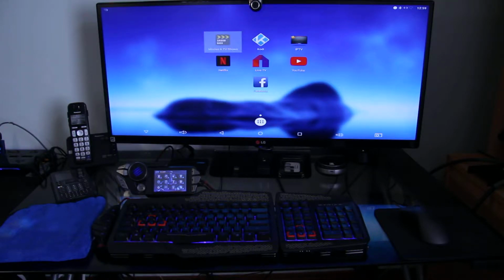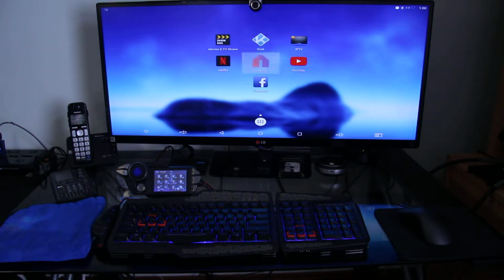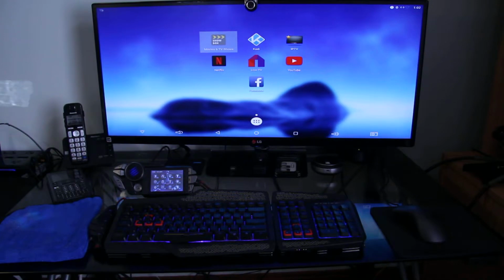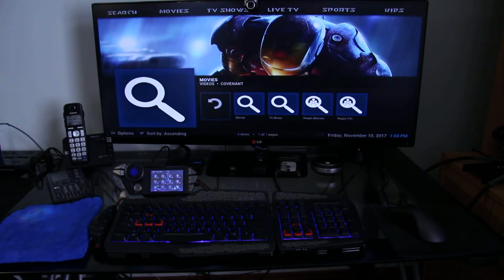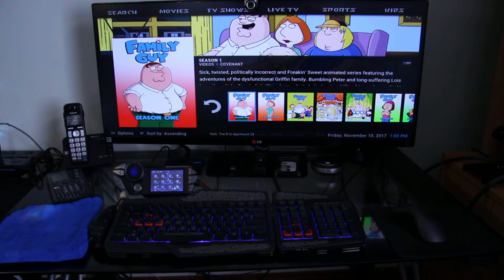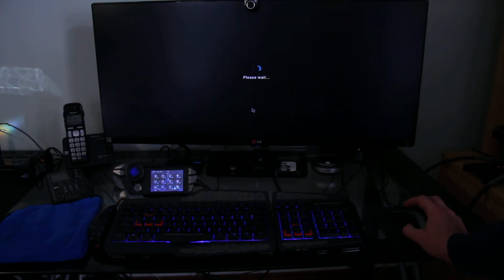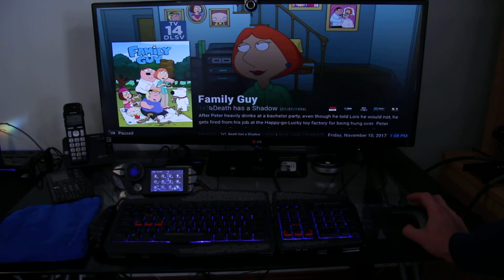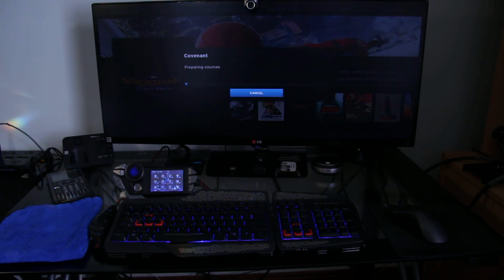Android Box - How To Use The Basics - Part 1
This demo shows you how to use the main Android menu and Kodi Spinz TV Build. See Part 2 video after this one.